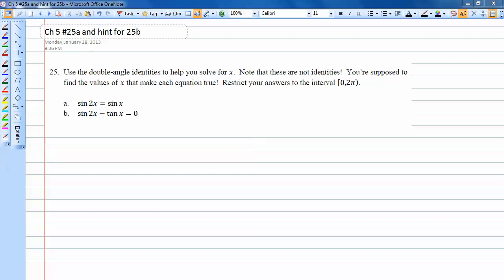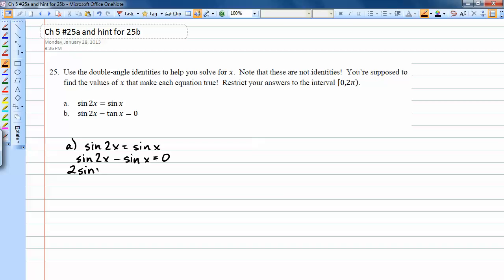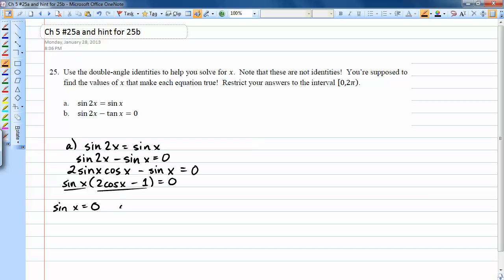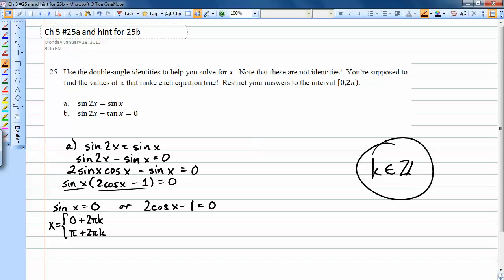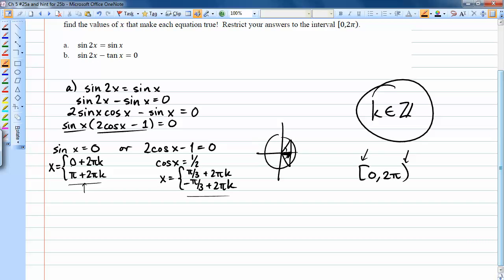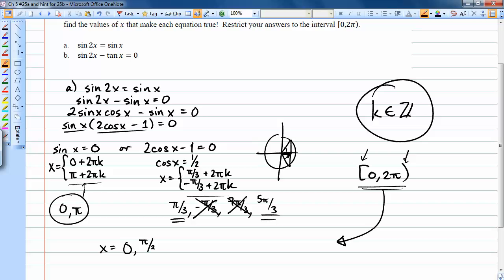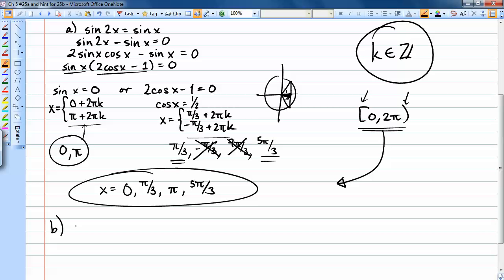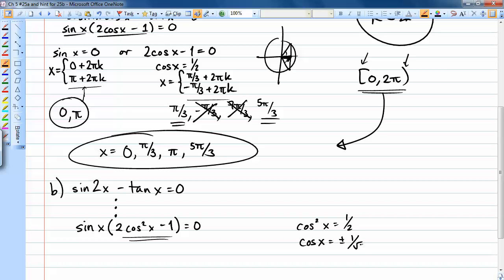Ch 5 25a and hint for 25b